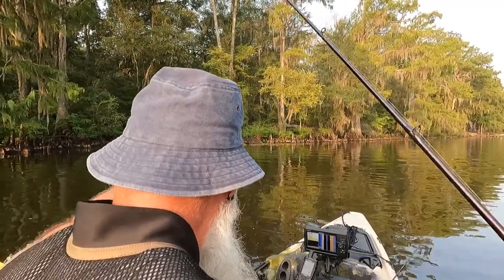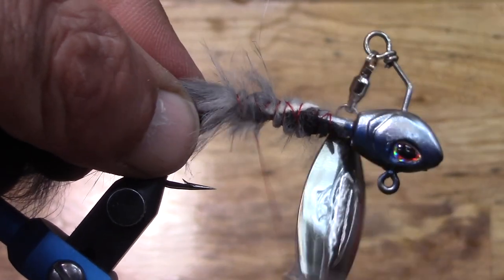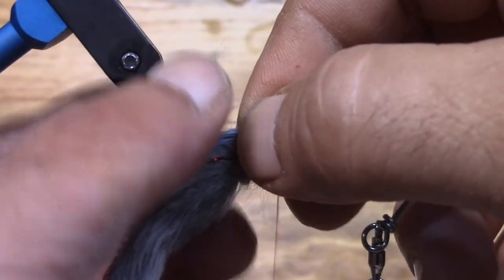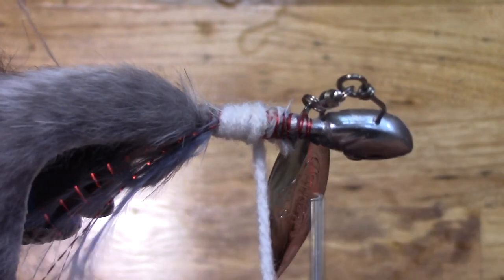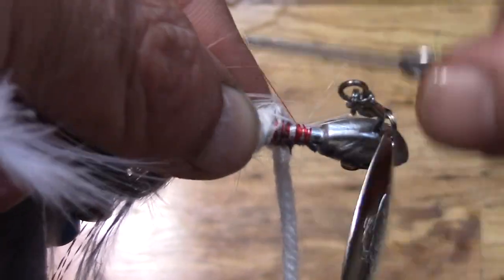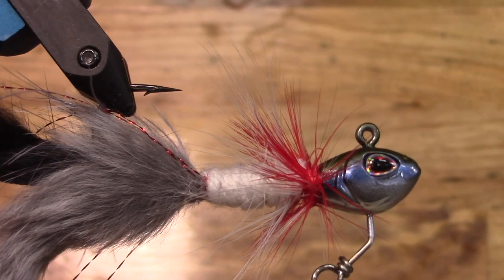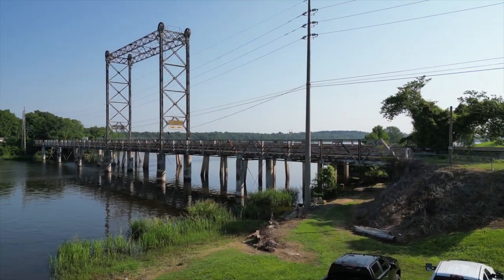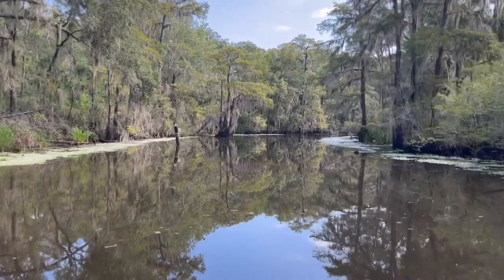Lure Give away and Build, Underspin Bass Lure, PB Caddo Lake Crappie Catch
Tackle Shop Tuesday, In todays video we are showing you a jig we made using a rabbit fur conker strip, we made from black and natural color rabbit hide. We will be Tying  this to a Berkley underspin for a little more flash.

Let's Go to Caddo Lake for some bass fishing.

101 Things to do with a dutch oven